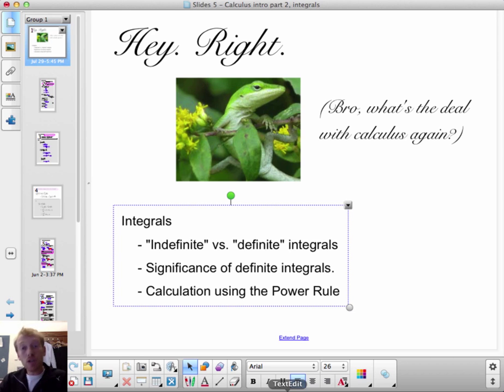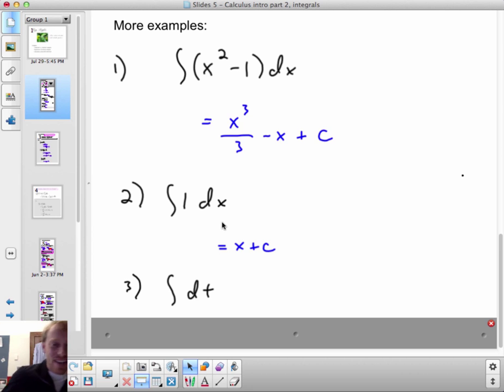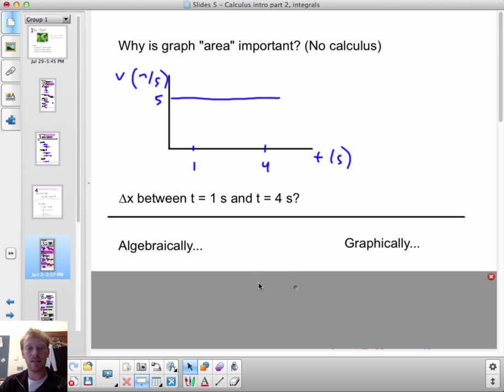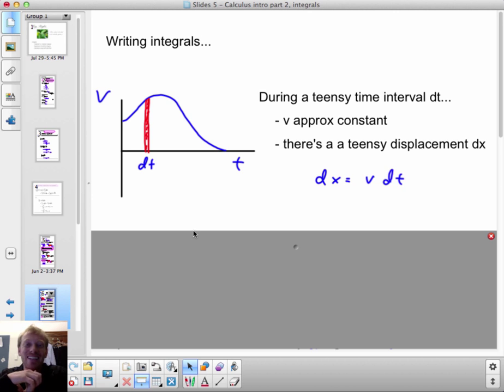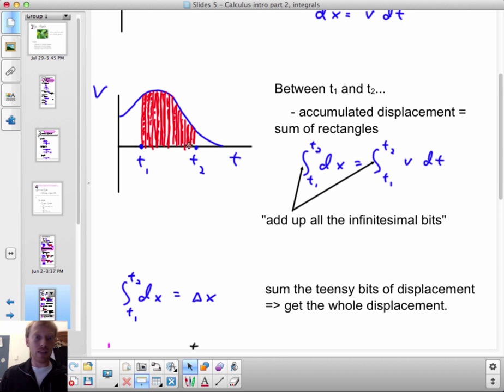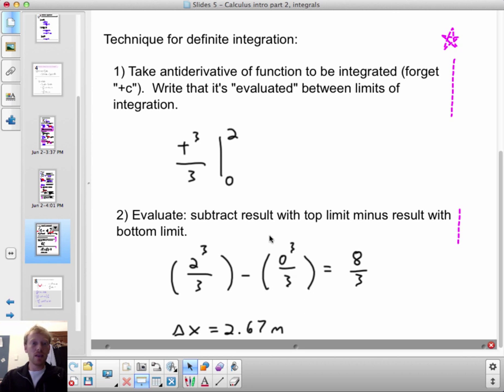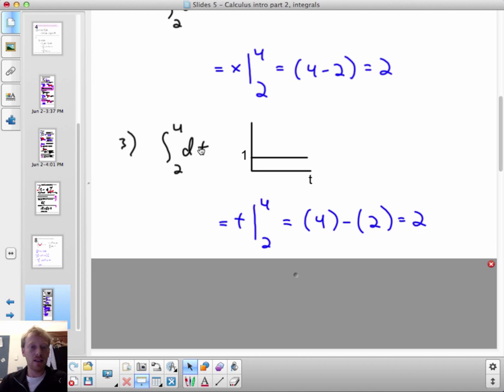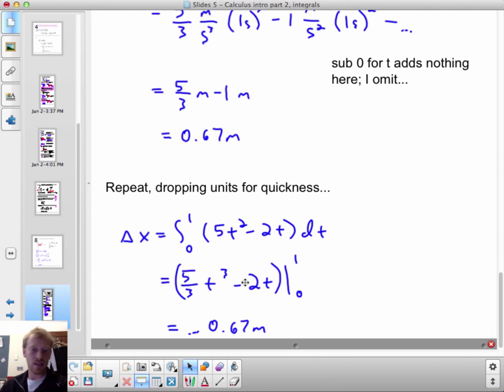2016-6-8 Calculus intro, integrals